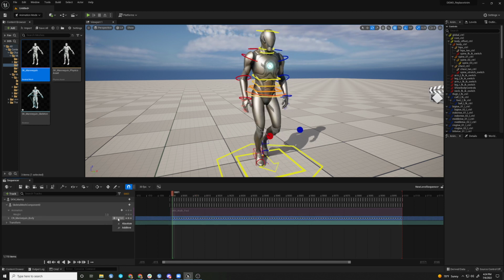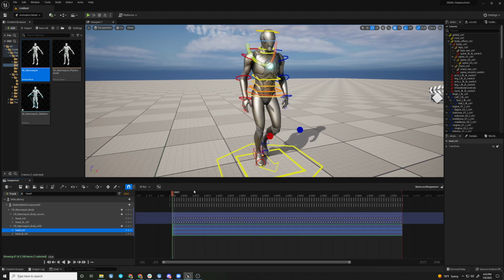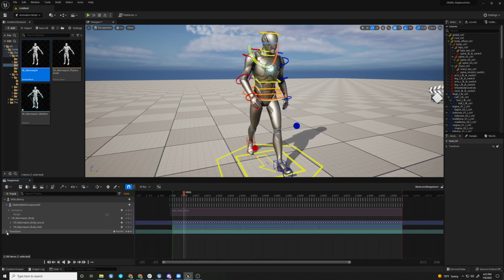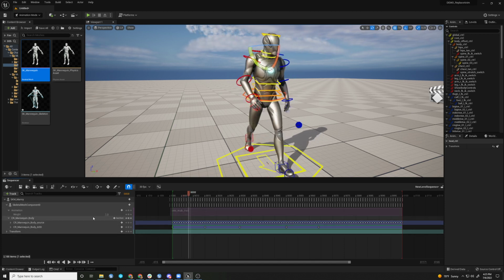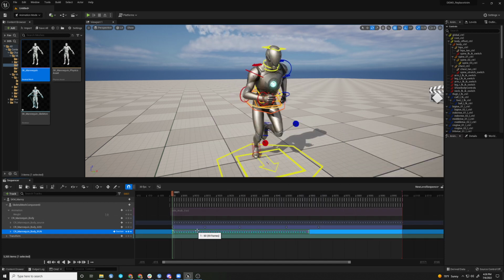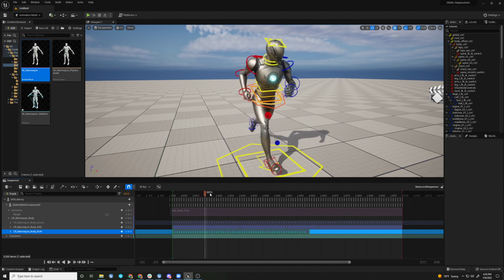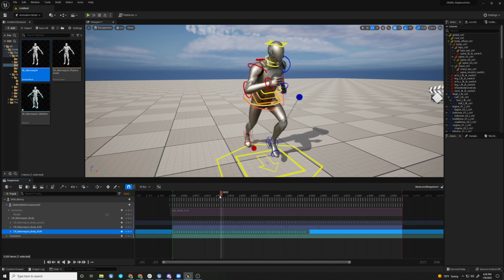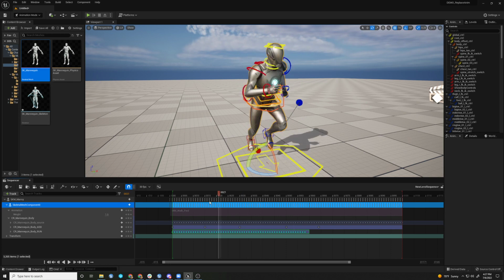How to update a source animation in Sequencer and keep your additive layers in Unreal Engine 5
Often when editing motion capture in sequencer, one creates a backwards solve and makes additive adjustment layers.  If you need to import a new source, those edits can be lost.  This video shows you how to keep those layers and update the source file.